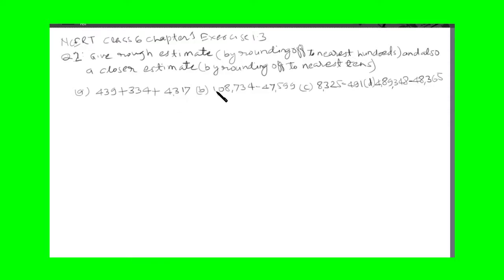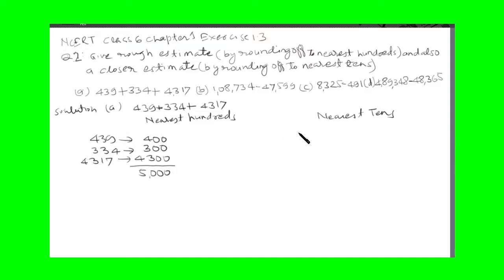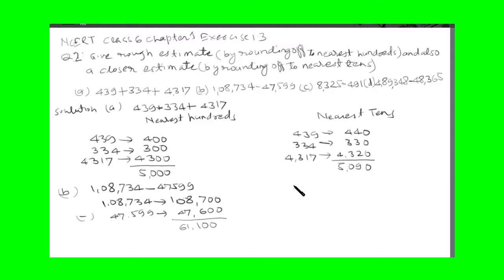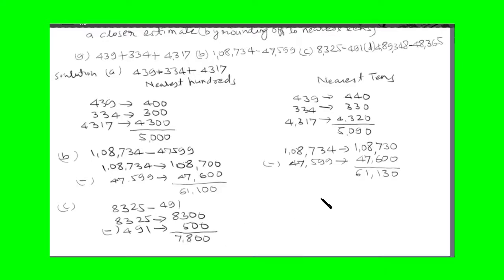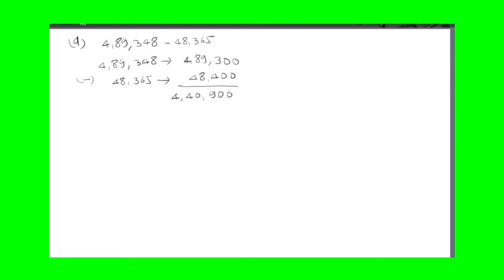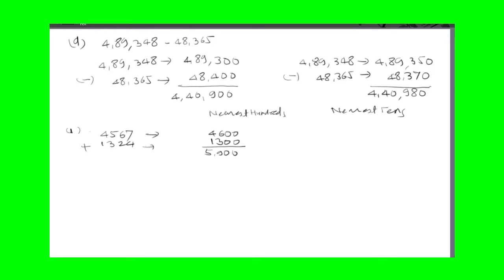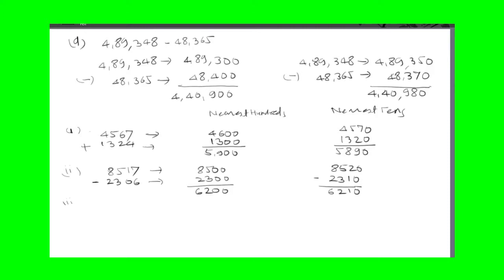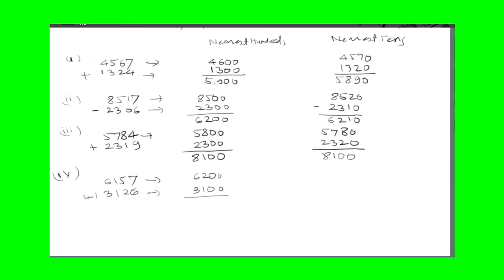Ncert Maths Class 6 Chapter 1 Knowing Our Numbers | Exercise 1.3 Question 2 | Video 36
Ncert  Maths Class 6 Chapter 1 Knowing Our Numbers

How To Solve Exercise 1.3 Question 2